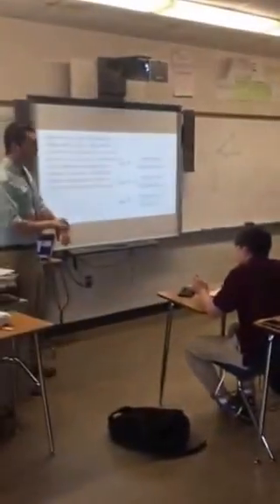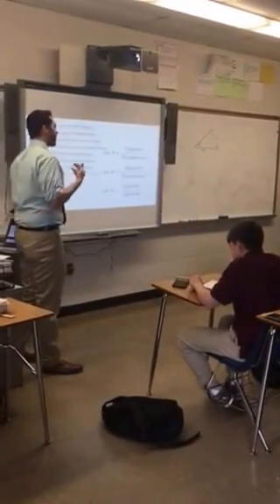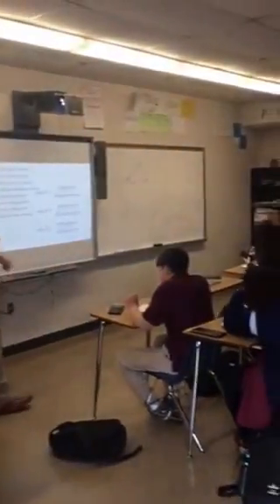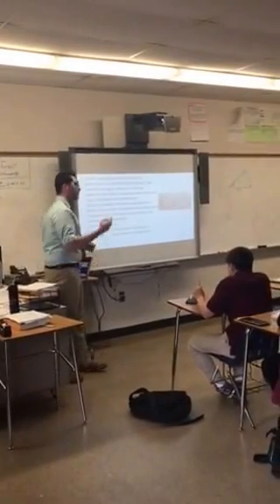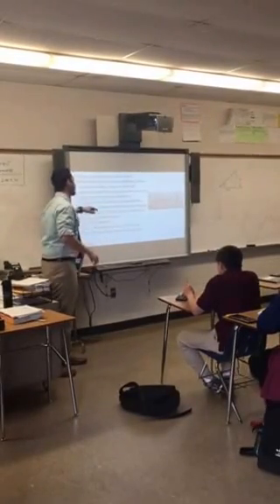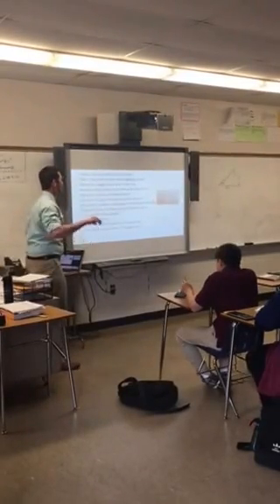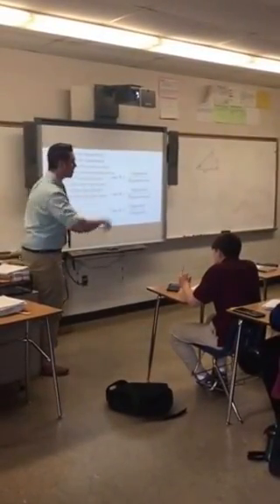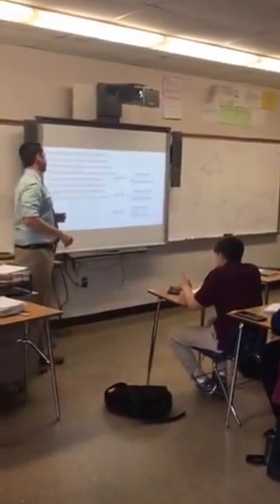Math Off (Trigonometry Mask Off Parody)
Mask Off Parody for Honors Geometry about Trigonometric Function